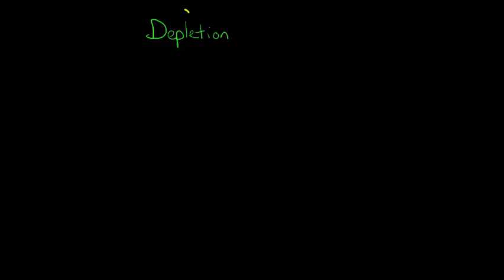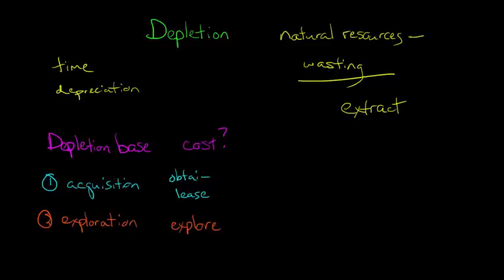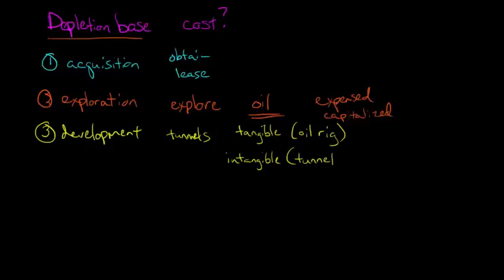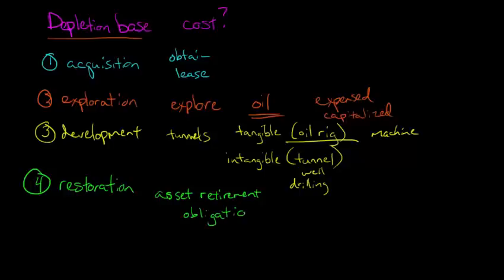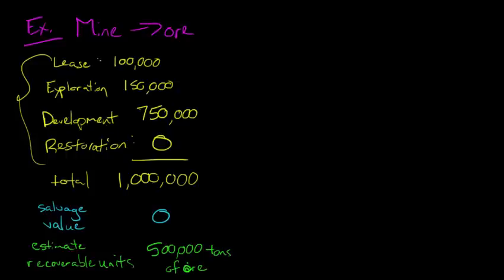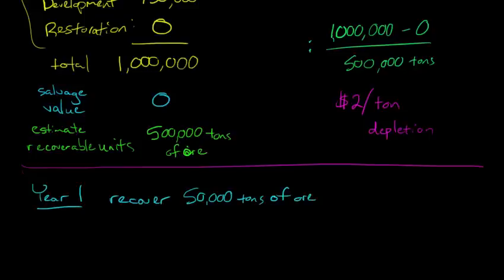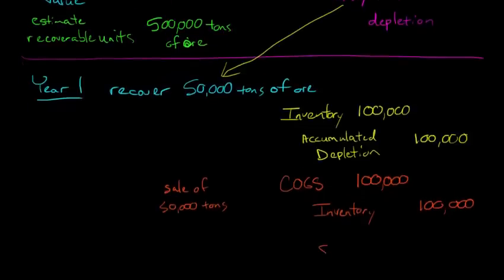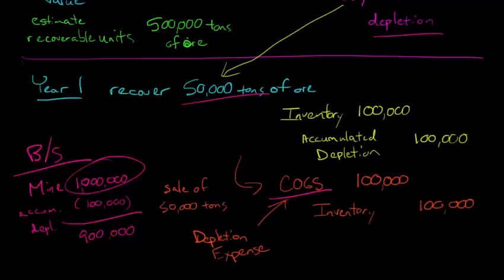Depletion (Financial Accounting)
This video explains what depletion is in the context of financial accounting.  An example is presented to illustrate how natural resource assets are depleted over time, along with the effects on the balance sheet and income statement and the associated journal entries.
ACCESS INDEX OF VIDEOS
CONNECT WITH EDSPIRA
CONNECT WITH MICHAEL
ABOUT EDSPIRA AND ITS CREATOR